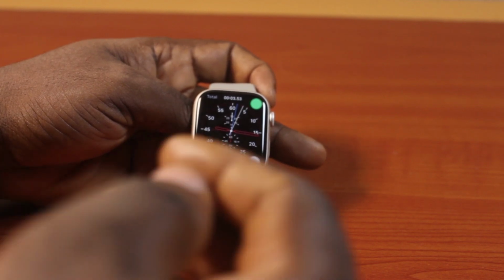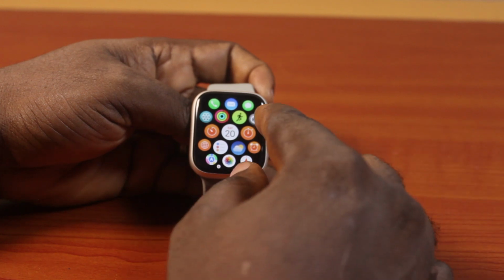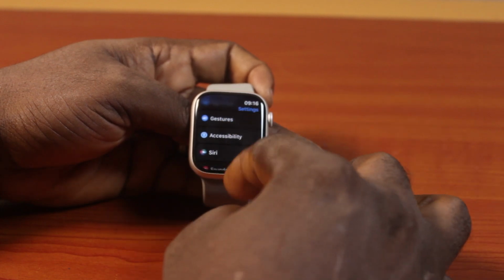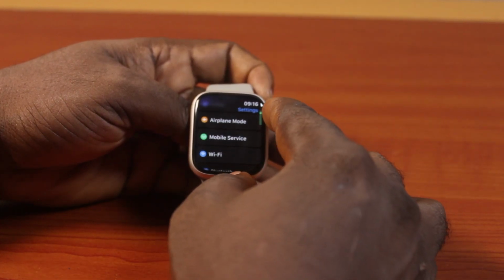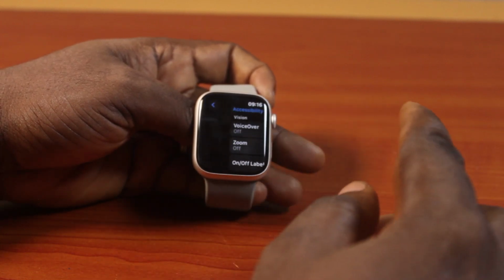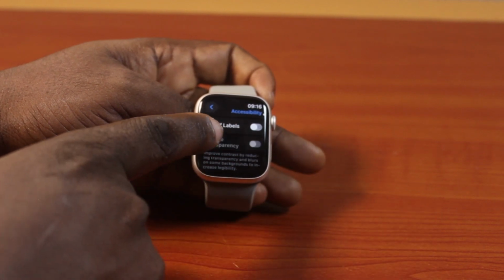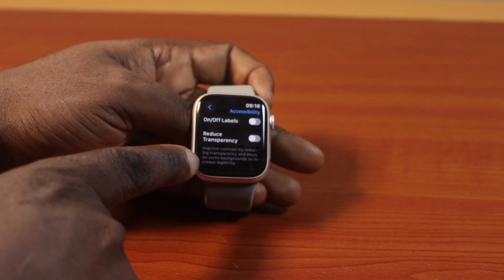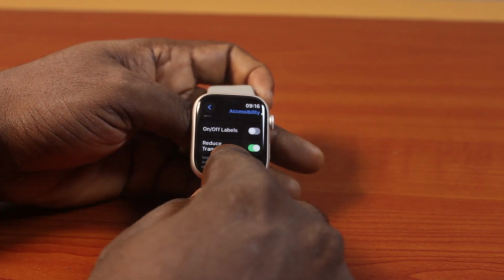How to Enable Reduce Transparency on Apple Watch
Cheap iPhone
Cheap Samsung Phone
Cheap Apple Watch
Cheap Digital Camera
Cheap YouTube Microphone
Cheap MicroSD Card